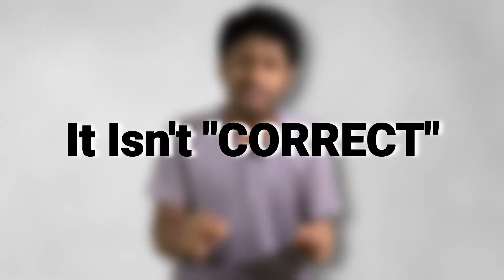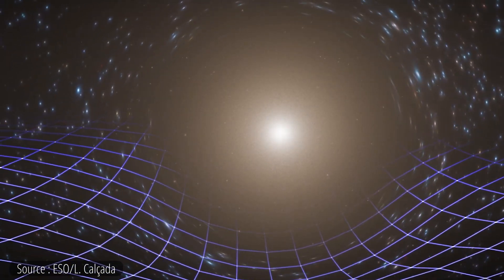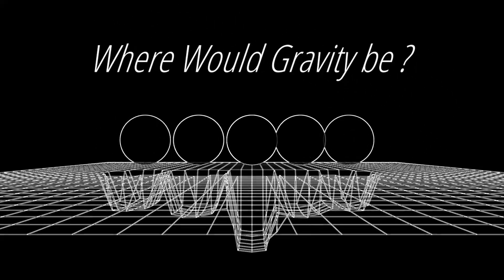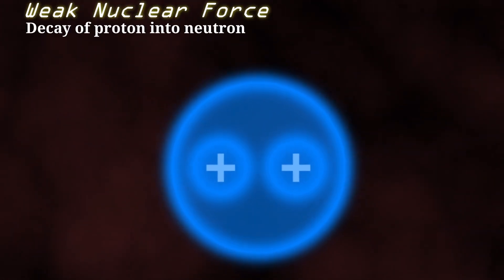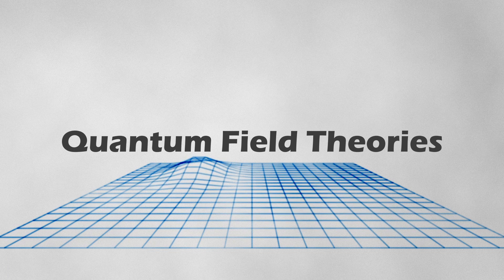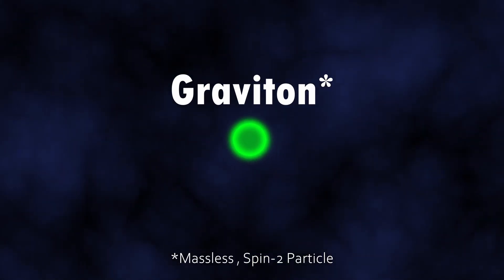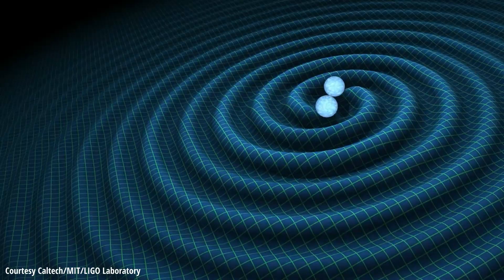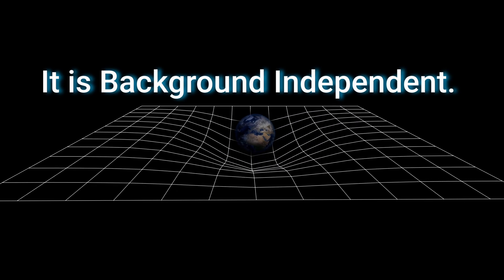What we still don't understand about GRAVITY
General relativity has been our best description of gravity. But still it isn't correct. It can’t be correct. We are certain that there must be something much deeper about gravity , something that we still haven’t figured out , yet. A quantum Theory of Gravity. QUANTUM GRAVITY.
General relativity is not complete. To start it doesn't take into account Quantum effects. General relativity and Quantum mechanics are fundamentally incompatible.
Quantum Gravity is an approach to solve the problem between these two successful theories.
String theory and Loop Quantum Gravity are two famous approaches to quantum gravity.
Some useful Sources :
Stanford Encyclopedia of Philosophy:

Einstein's quote:
Approximate integration of the field equation of gravitation (see page 209)
Written , Presented and Edited by :
PRIYANSH